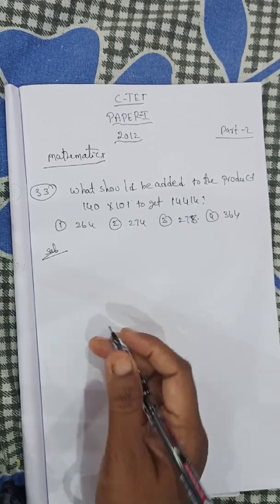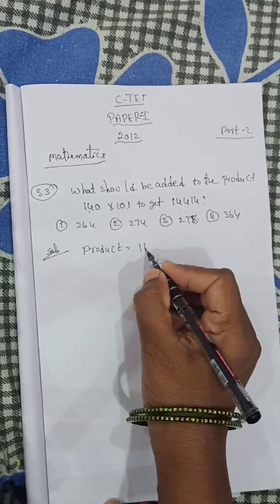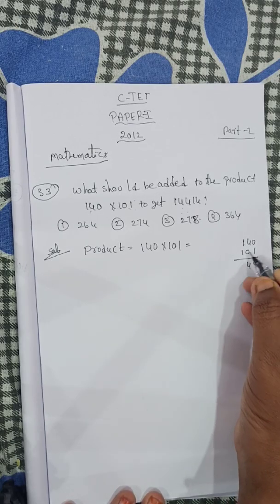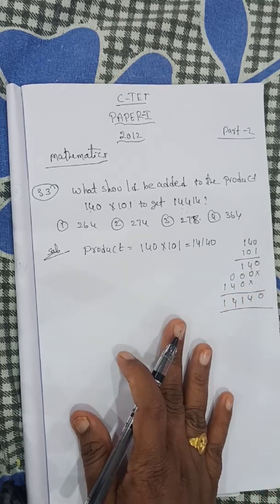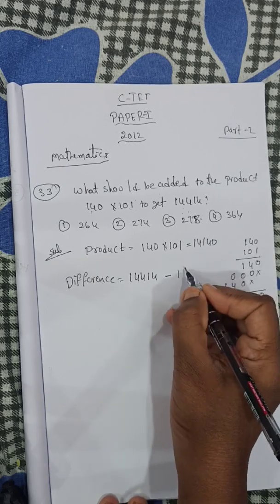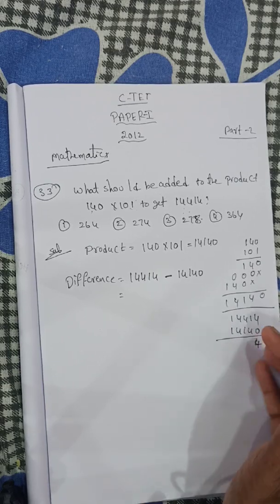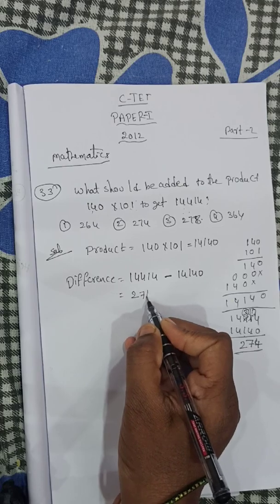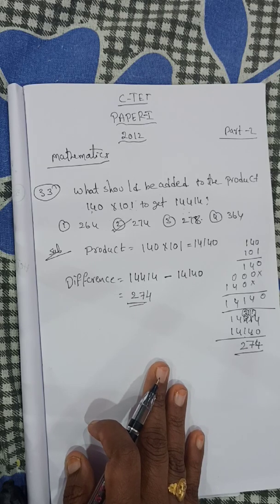C-TET paper - 1 Mathematics part - 2 , SUM 33, 2012